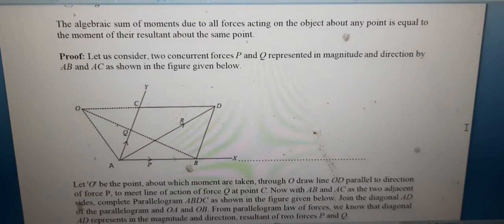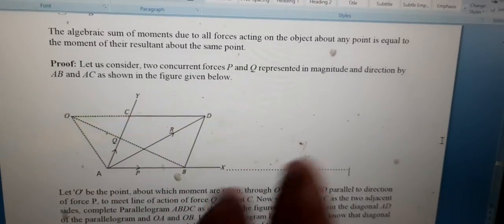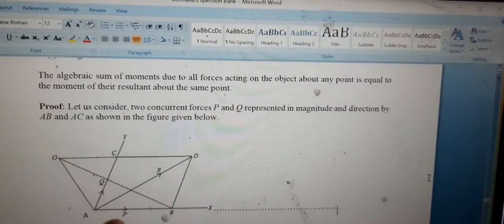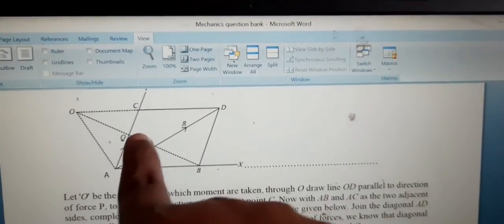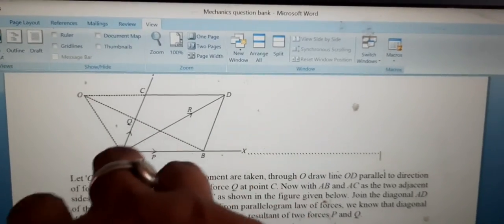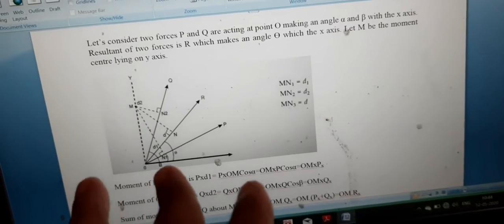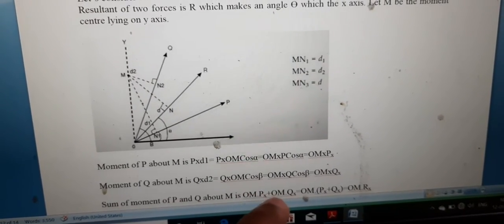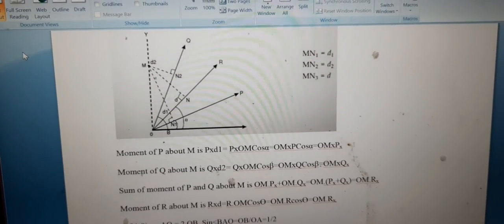Varignon's theorem proof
In this video I have discussed about the Varignon's theorem proof.